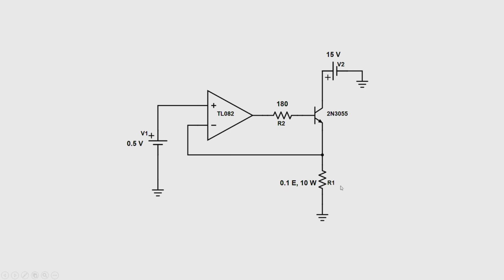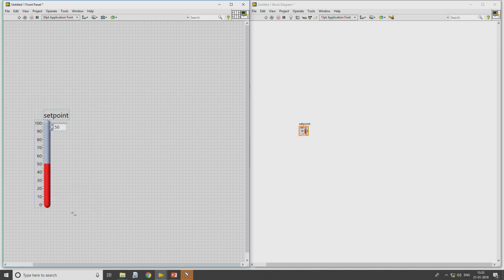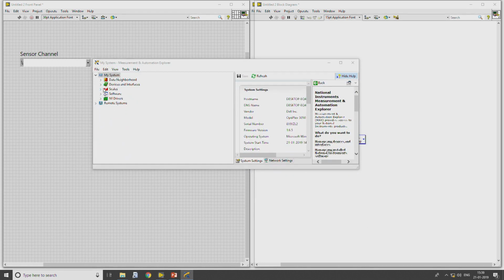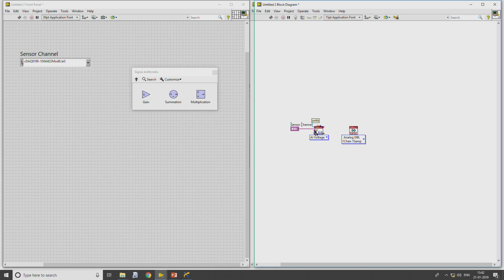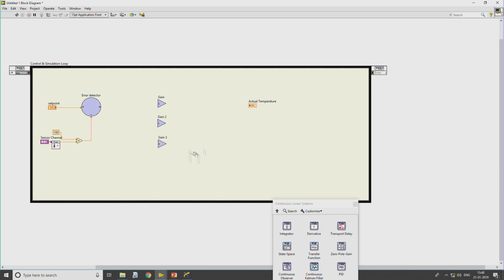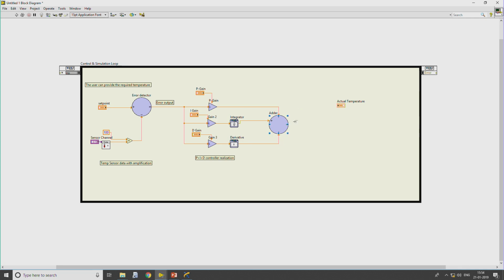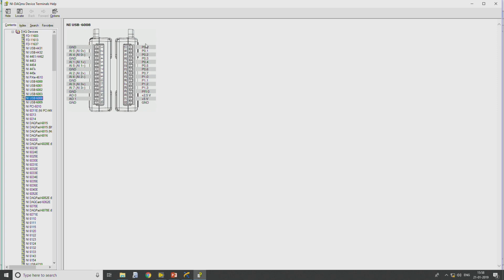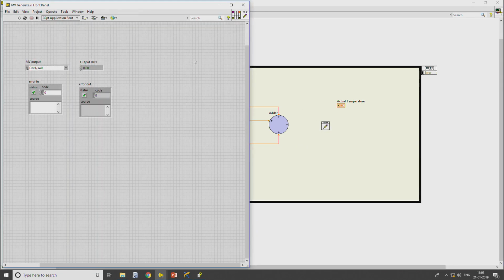Closed loop control of temperature using DAQ and LabVIEW